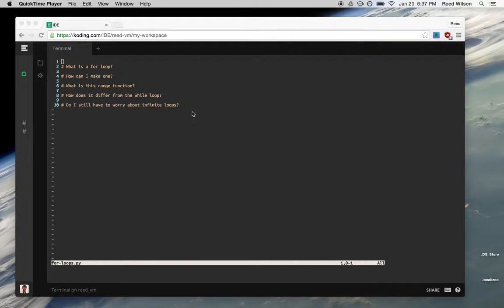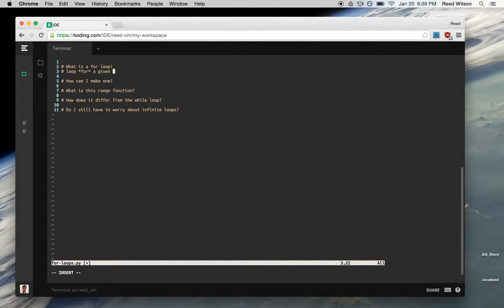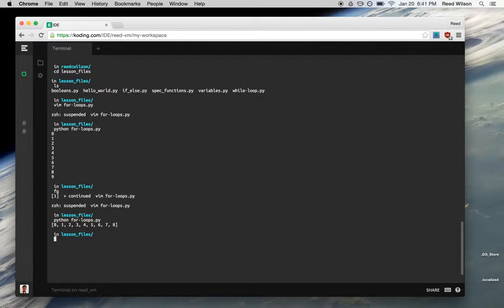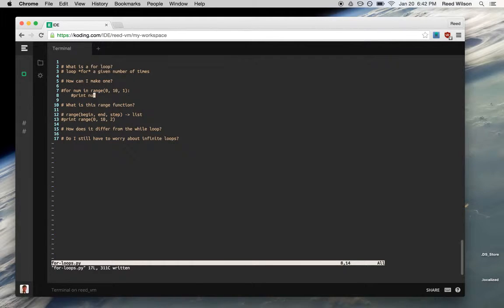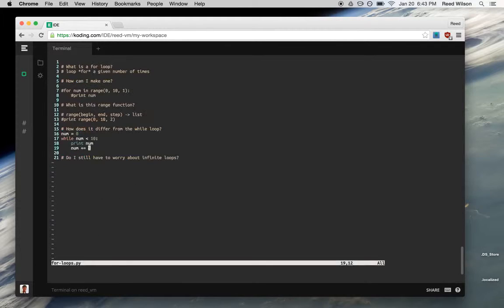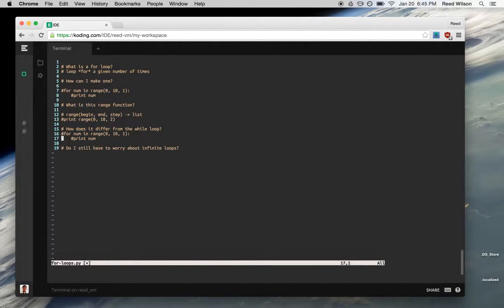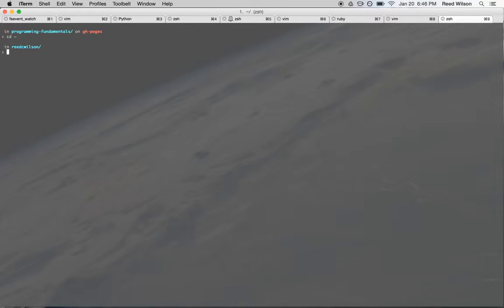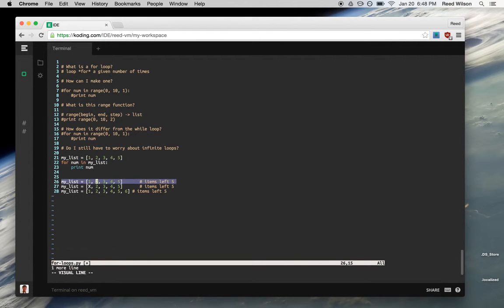For Loops in Python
How to write for loops in Python using the range function.